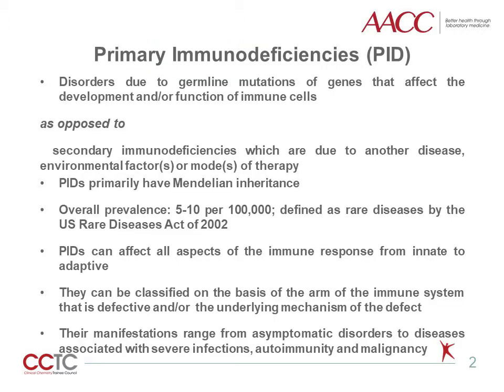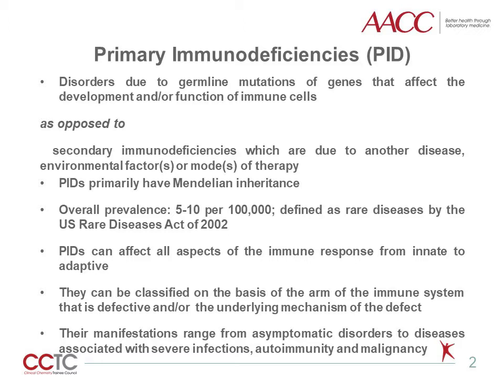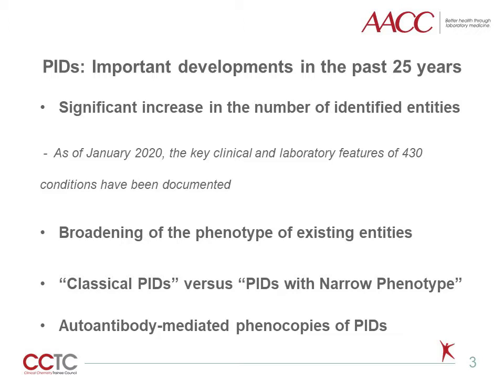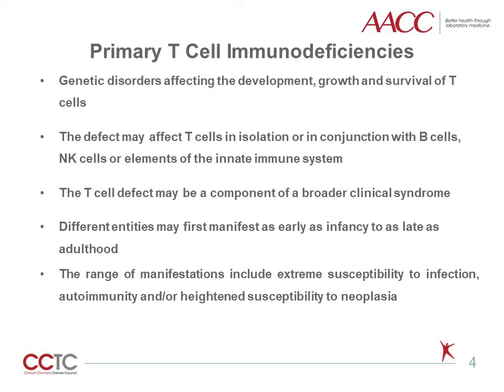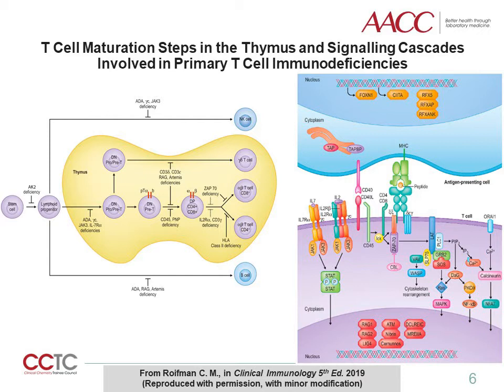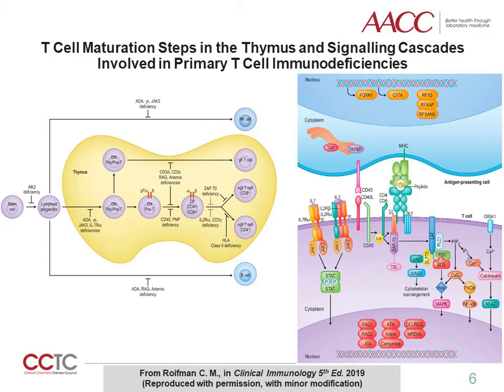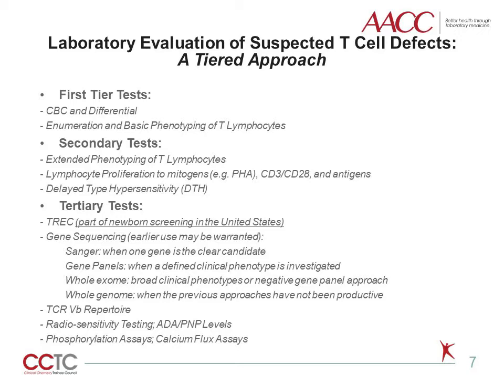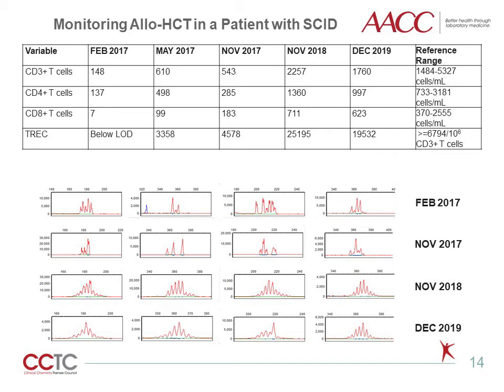Primary T cell Immunodeficiencies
Thank you to today’s Pearl of Laboratory Medicine presenter:
Amir A. Sadighi Akha